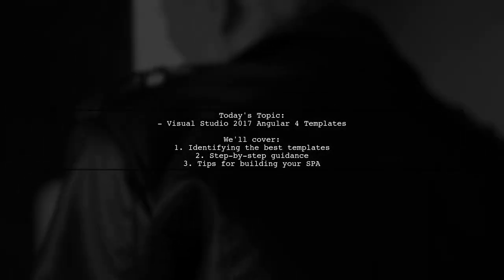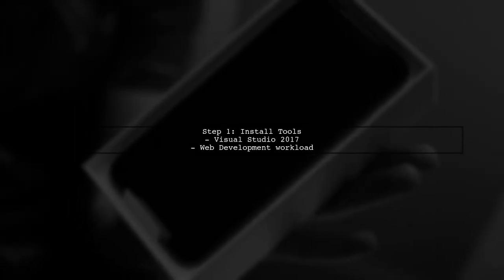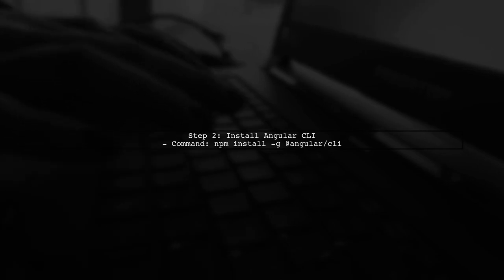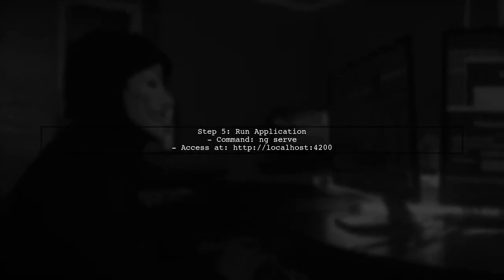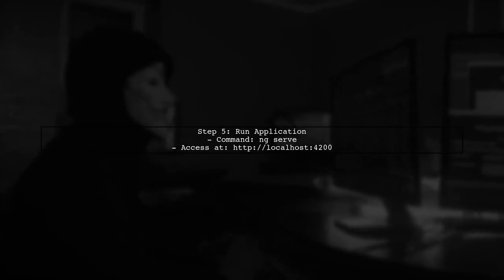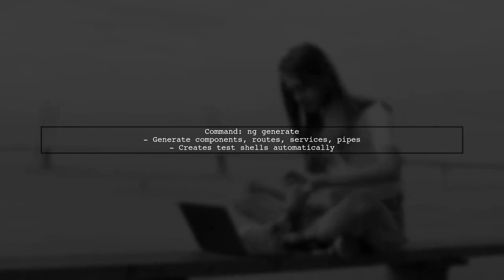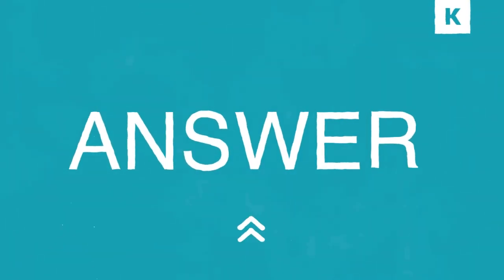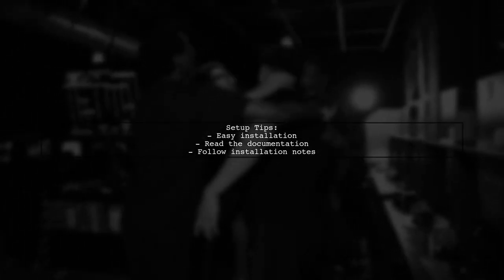Fixing Angular 4 Template Issues in Visual Studio 2017: A Step-by-Step Guide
In this video, we dive into the common template issues faced by developers using Angular 4 in Visual Studio 2017. Whether you're encountering syntax errors, binding problems, or other frustrating challenges, this step-by-step guide will provide you with the solutions you need to get your project back on track. Join us as we explore practical tips and techniques to streamline your development process and enhance your Angular experience.

Today's Topic: Fixing Angular 4 Template Issues in Visual Studio 2017: A Step-by-Step Guide

Related to: angular4, templateissues, visualstudio2017, step-by-stepguide, angulartroubleshooting, visualstudiotips, webdevelopment, front-enddevelopment,